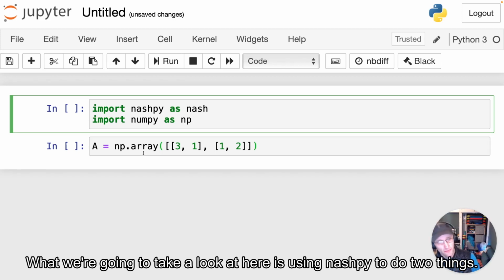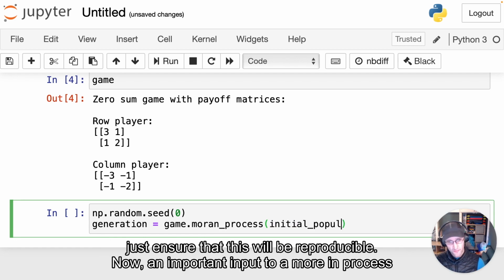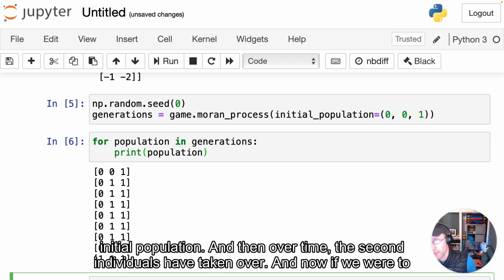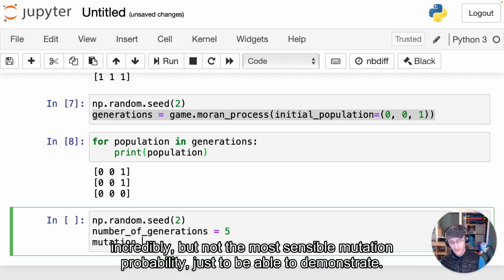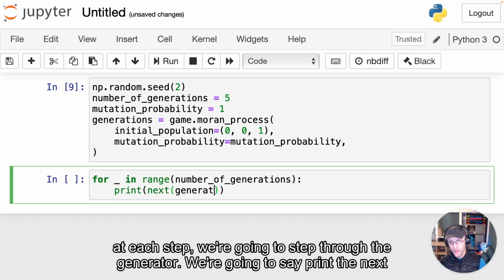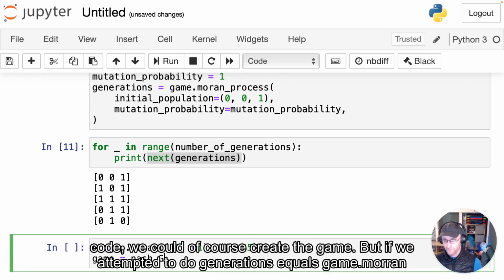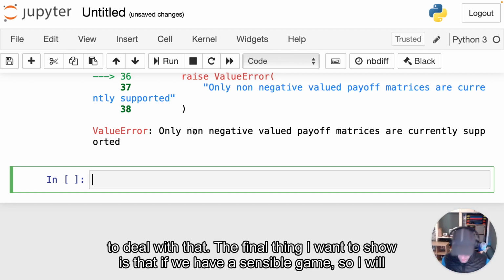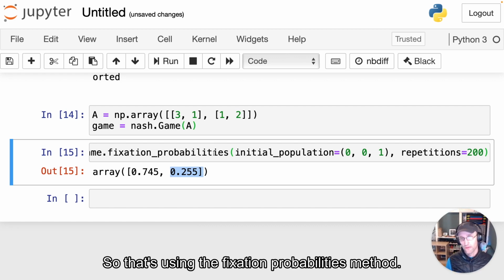Using Python to simulate the Moran Process with Nashpy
This describes how to simulate a single instance of the Moran process as well as estimate the fixation probabilities.